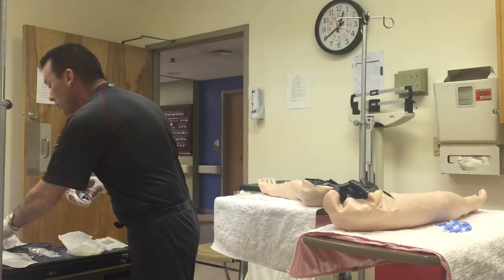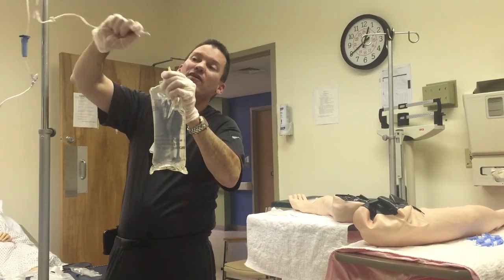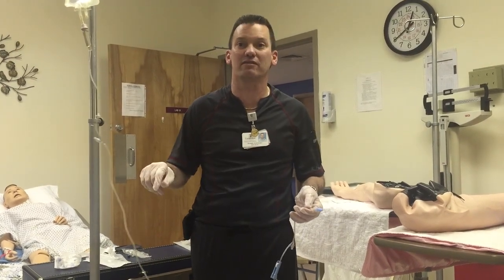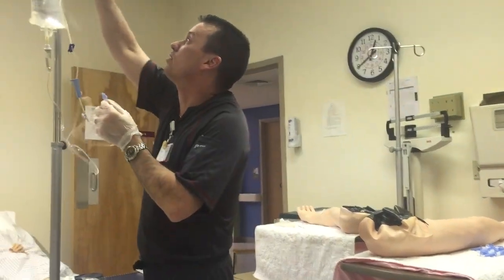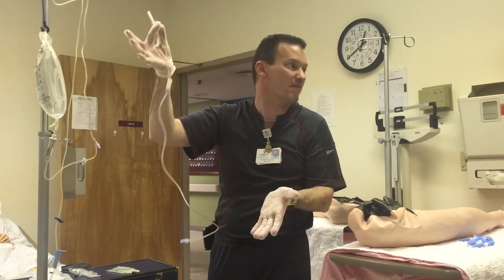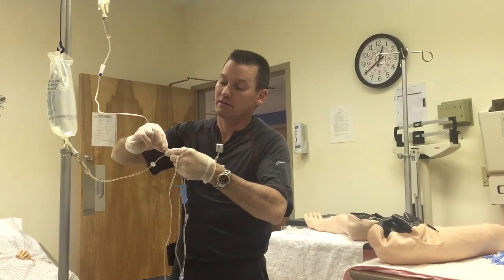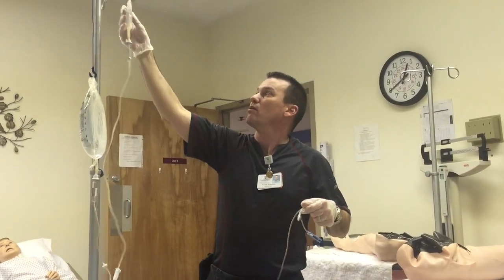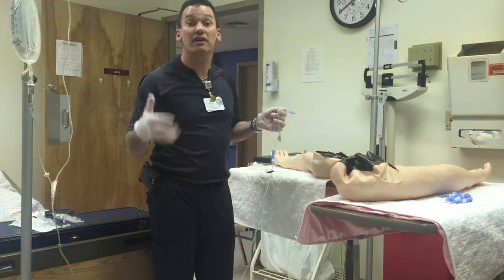How to do a Primary and Secondary Line including Priming and Backpriming